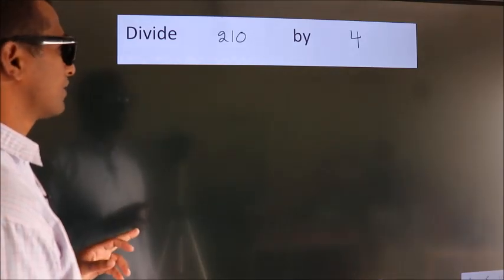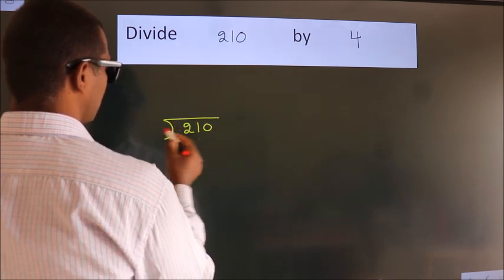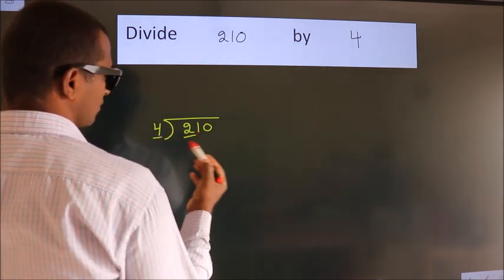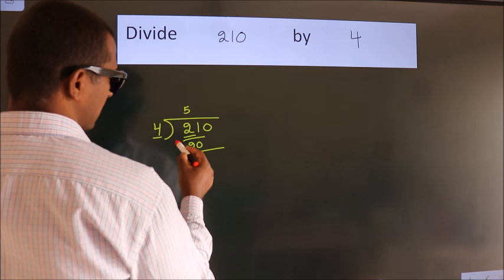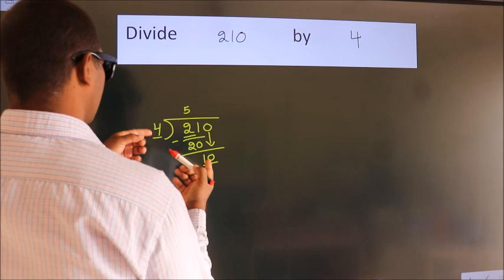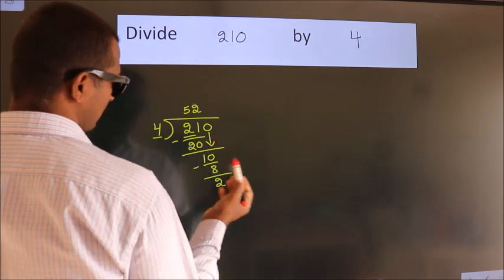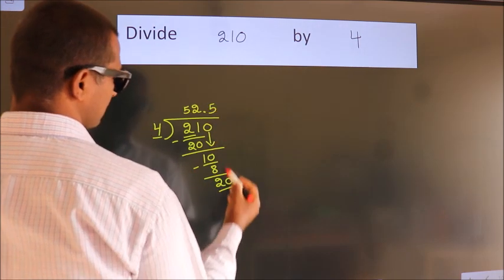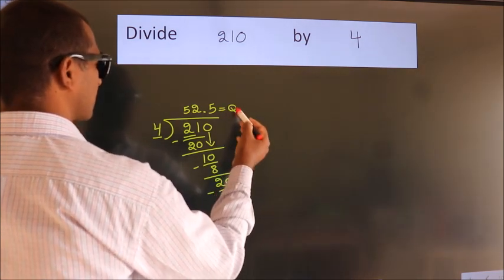Divide 210 by 4 Divide completely